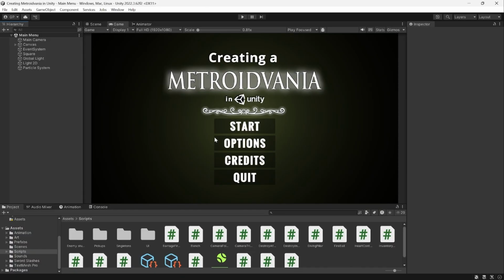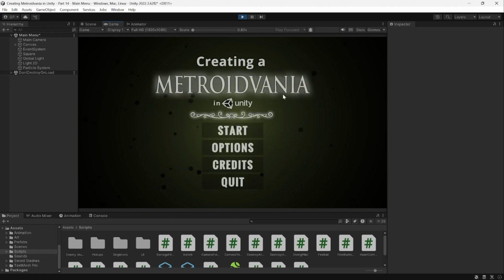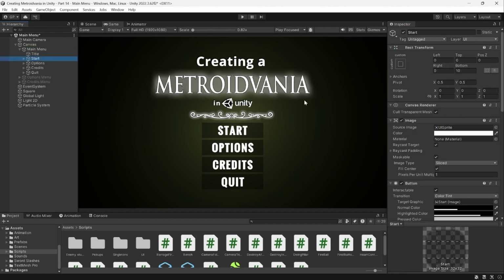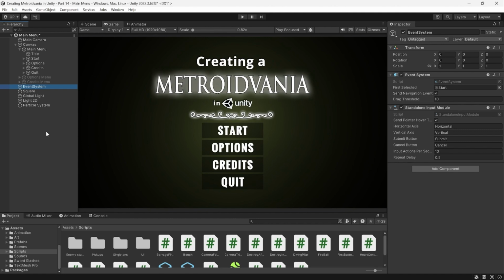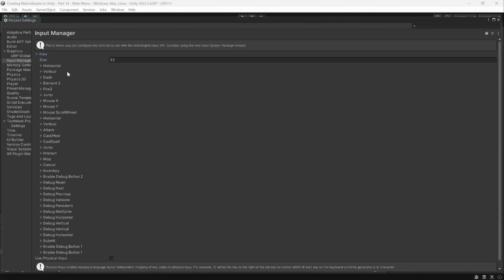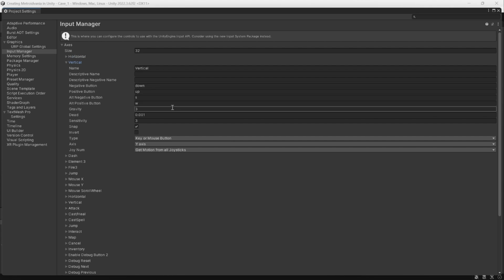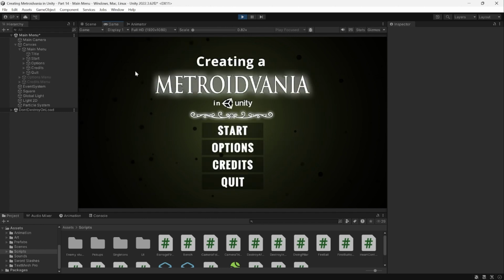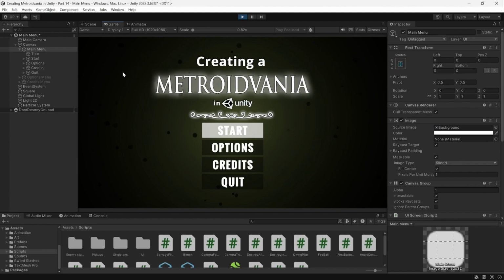Make your Unity UI Menu Gamepad compatible in 3 minutes | Unity UI tutorial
Want controller support for your Unity UI?
In this 3-minute tutorial, we'll be showing you how to make your menu gamepad-ready using Unity’s Old Input System.

0:00 - Intro
0:16 - Checking the Input System
0:34 - Assigning First Selected UI Object
00:29 - Creating Input Action Asset
01:23 - Event System setup
01:47 - Input Manager setup
02:37 - Fixing UI selection when switching menus